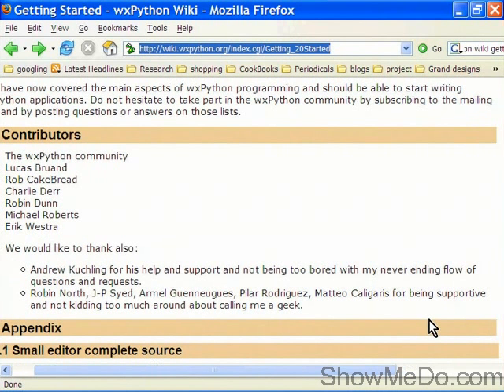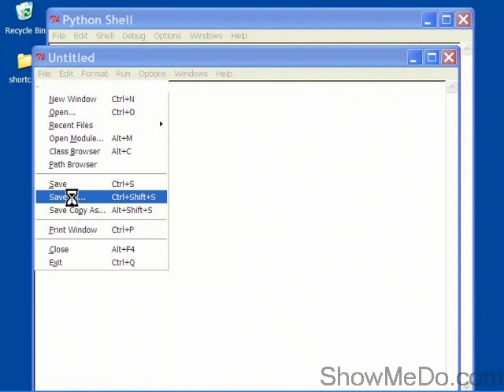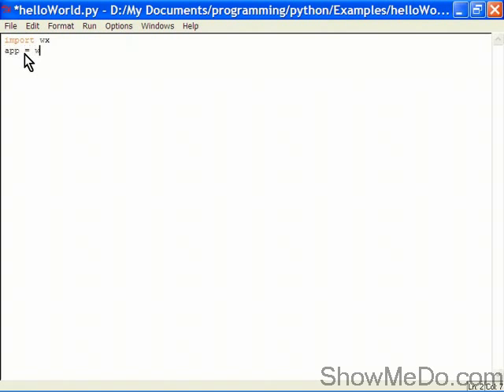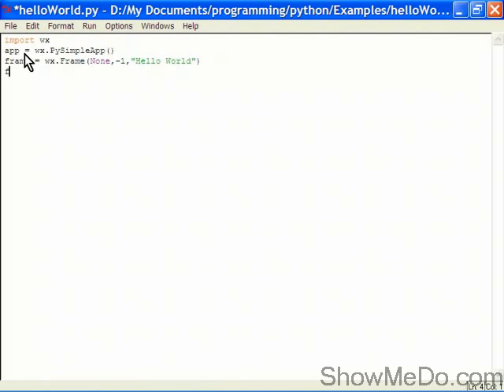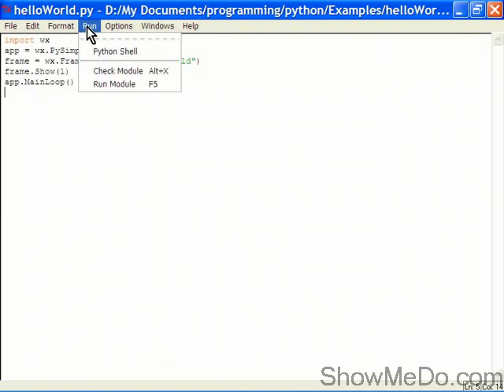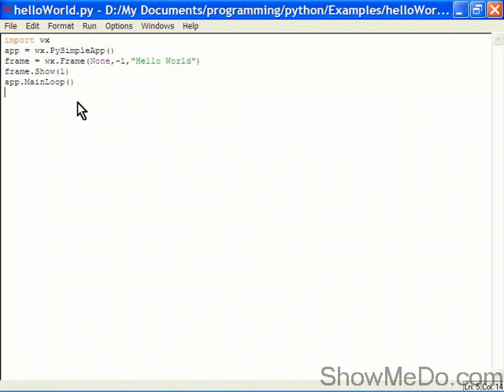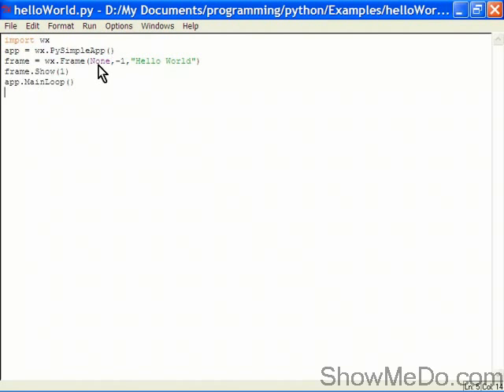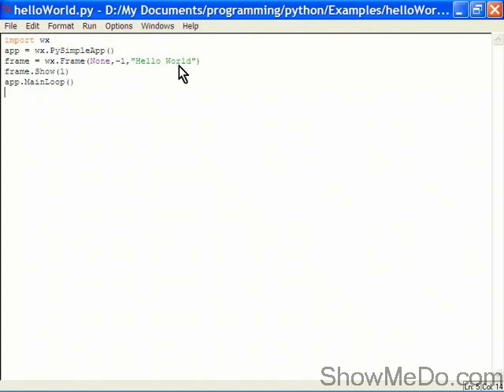2- Hello World